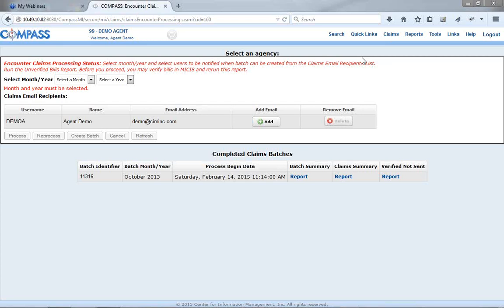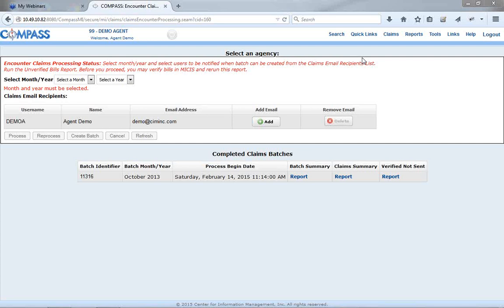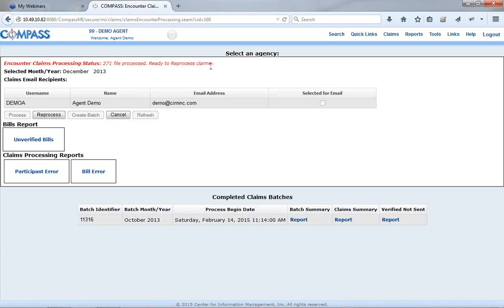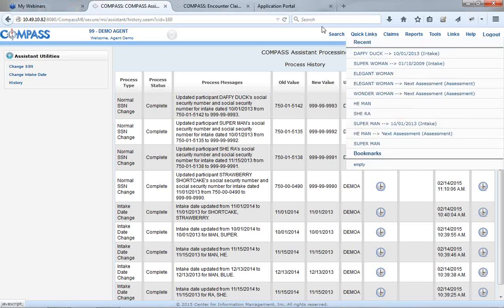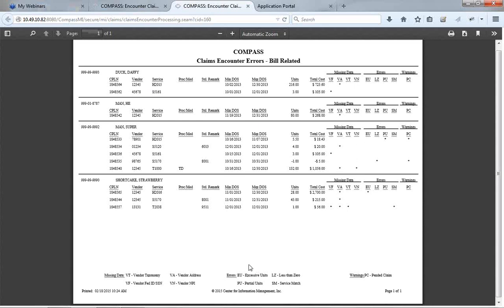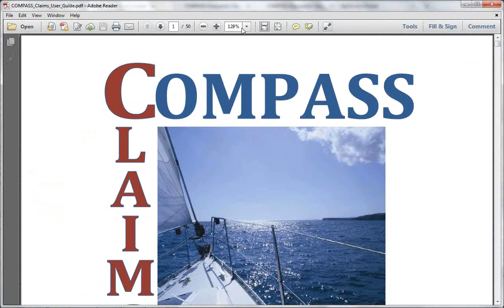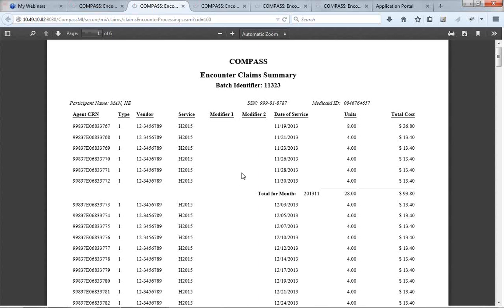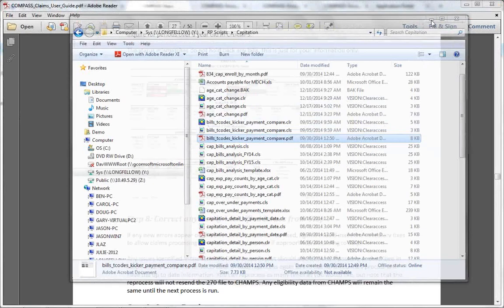Encounters Processing Training